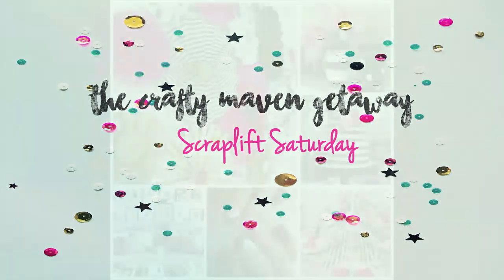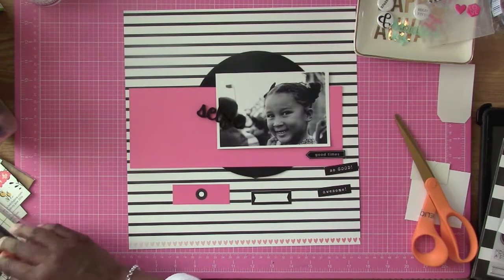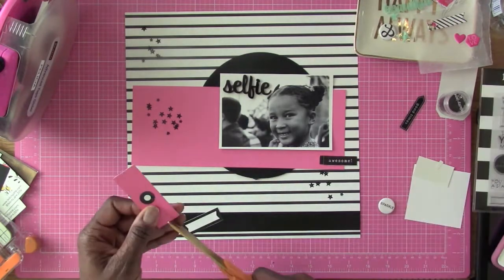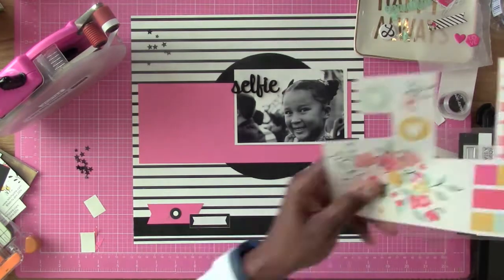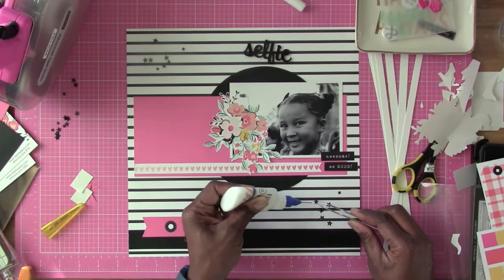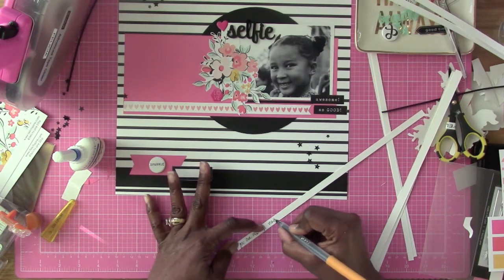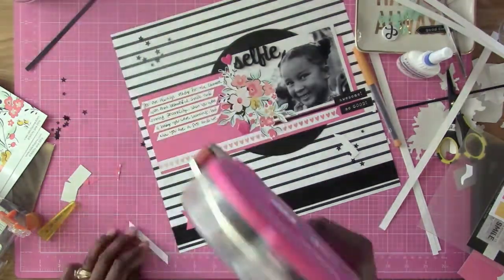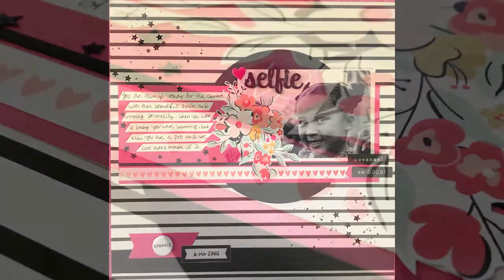Scraplift Saturday: Selfie (Felicia Young)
Today's Scraplift Saturday video is by Felicia Young, who will be scraplifting another layout and creating their own based on it.

Creating With Sketches Vol. 3